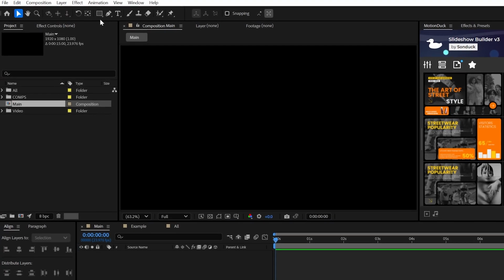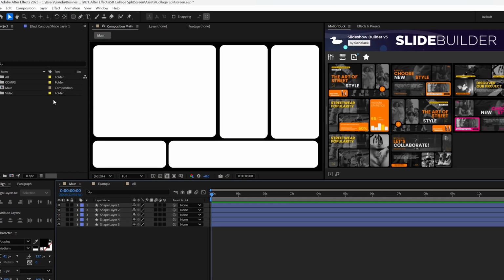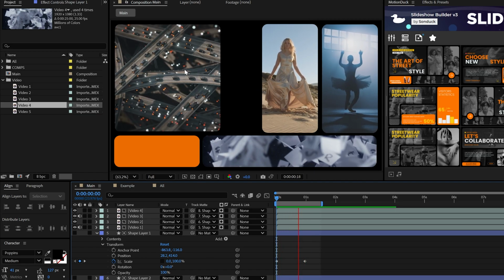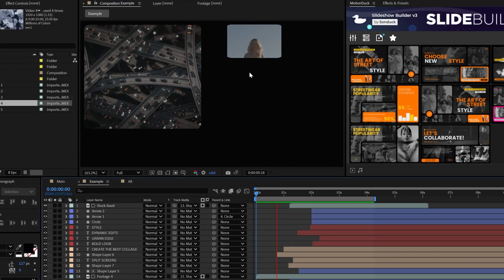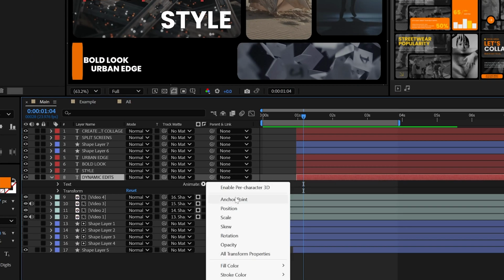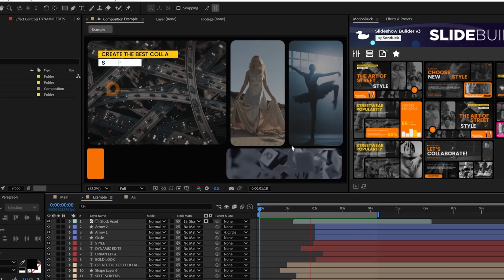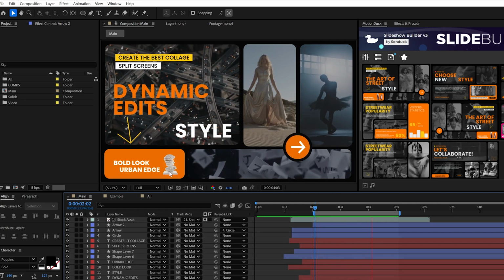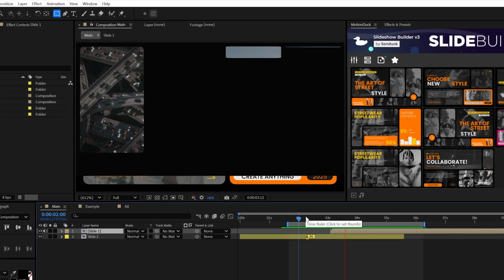Make Powerful Split Screen Collages in After Effects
40,000+ Templates - Fast paced or perfectly paced, the power to create some of the best looking split screen promo-etic edits are now yours for the taking. We’ll be taking several simple After Effects techniques to create an incredibly detailed split screen.

Timecode:
0:00 Hello There!
0:16 Step 1 - Placeholder Design
1:09 Step 2 - Insert Media + Animation
3:13 Step 3 - Style Your Media
3:57 Step 4 - Animate Titles
4:43 Step 5 - Extra Graphics
5:26 Step 6 - Combine Split Screens